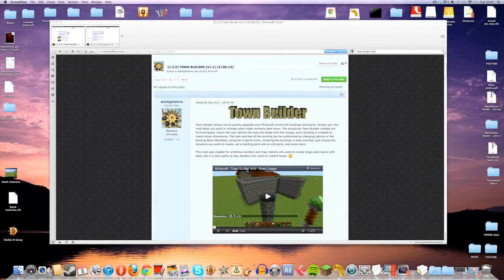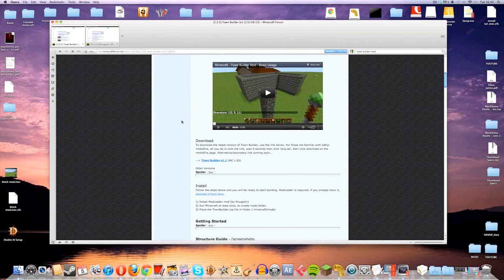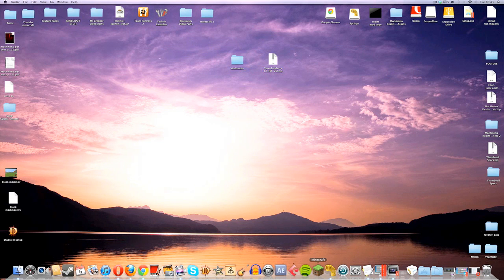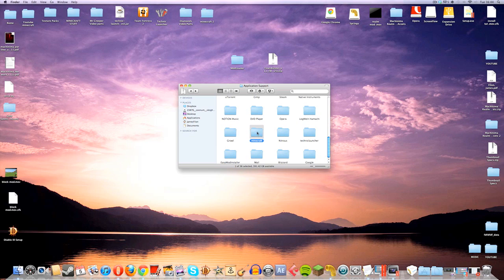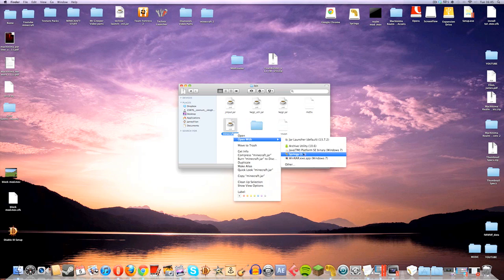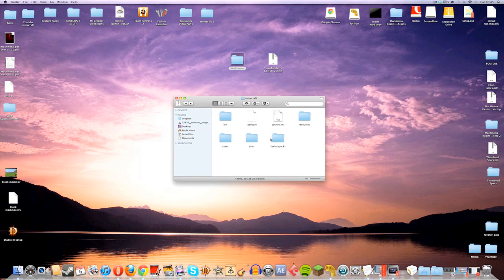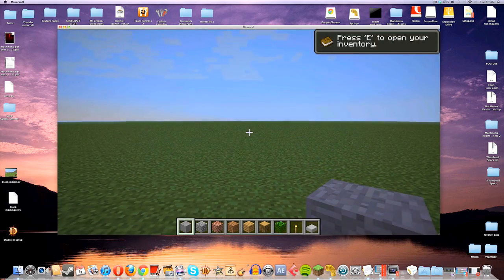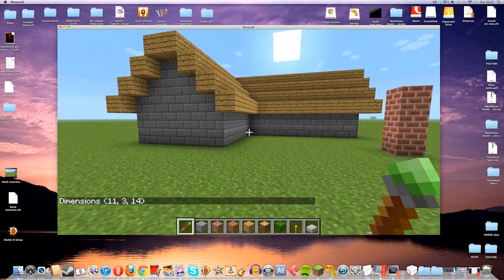How To Install Town Builder Mod For Mac & PC (Quick and Simple) Minecraft Mod Install Tutorial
Here is a tutorial on how to install the Minecraft Town Builder Mod for both Mac and PC. If at any time you can not see what i am doing, please full screen and maximise the resolution of the video. I hope it helps! REMEMBER TO DELETE META_INF FROM MINECRAFT.JAR   :)